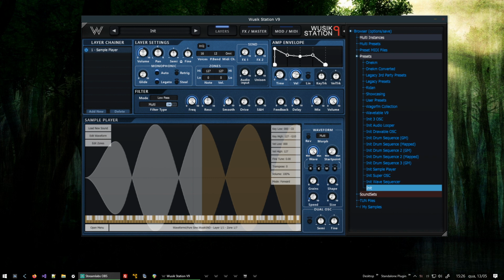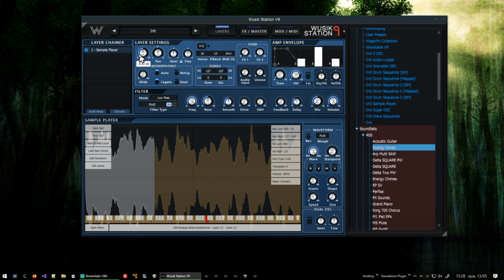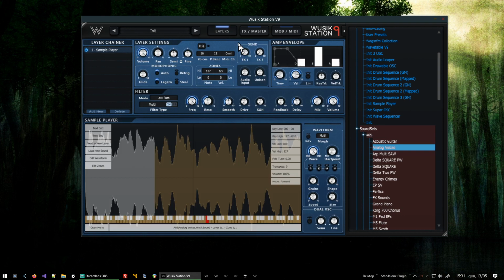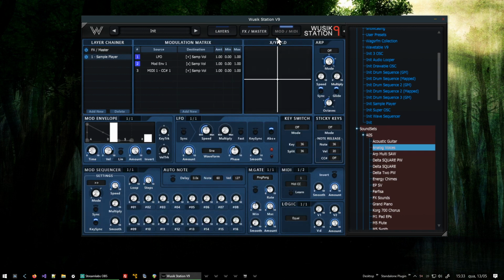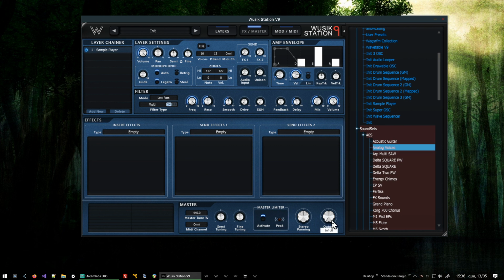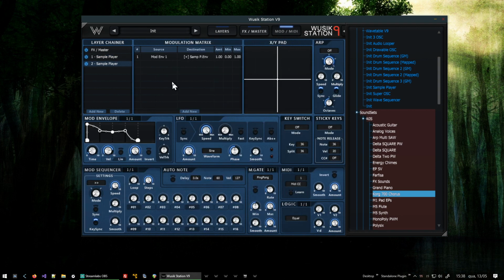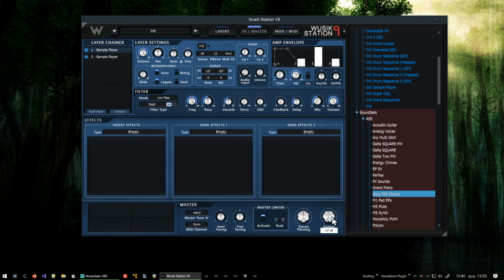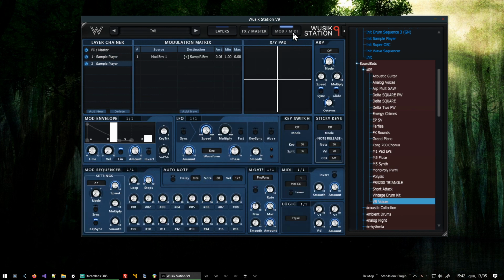Wusik Station V9 Tutorial